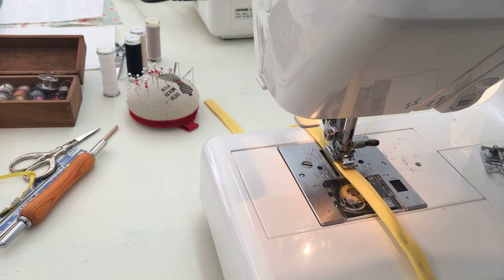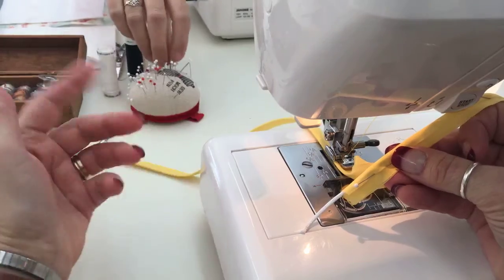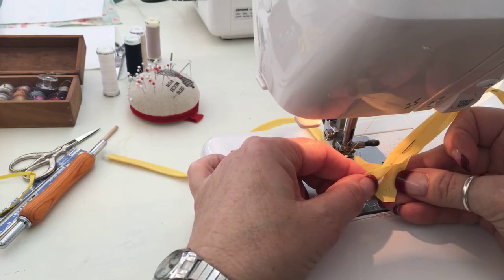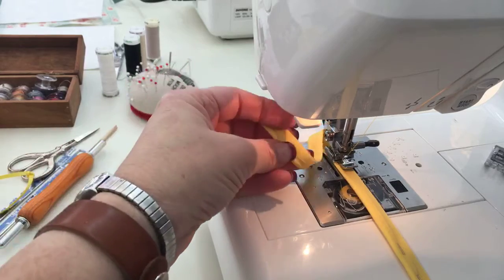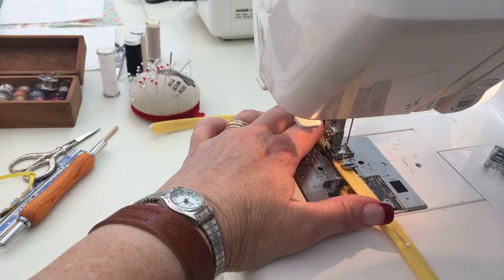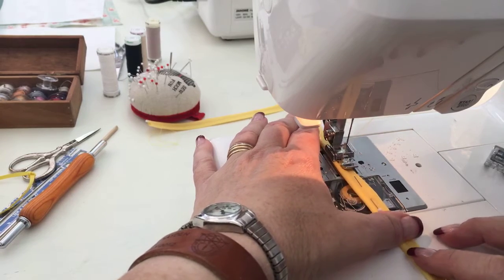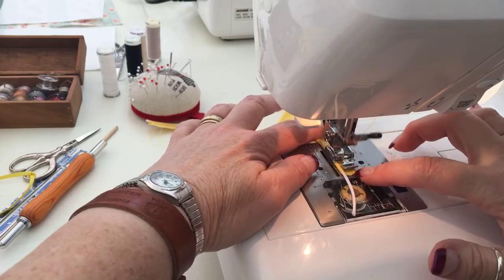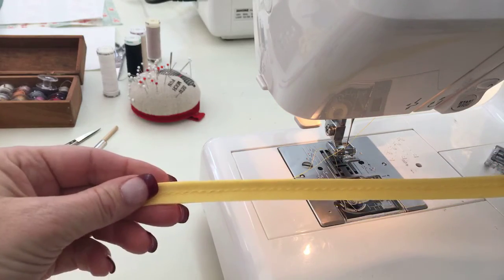Make Your Own Piping for the Sew4Home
McKenzie and I had a great time sewing these aprons. This short video shows how to insert piping made with seam binding and cording. Filmed at Sew And Sews Place in Dayton, TN.